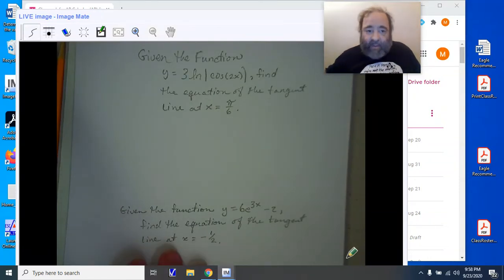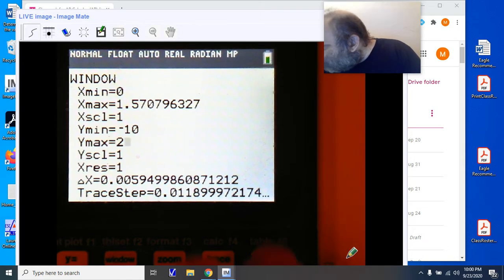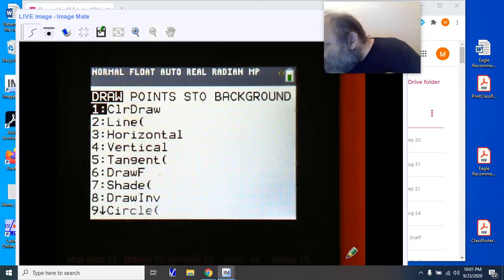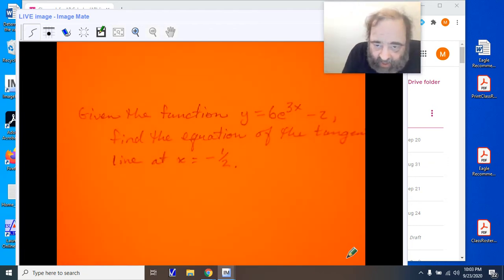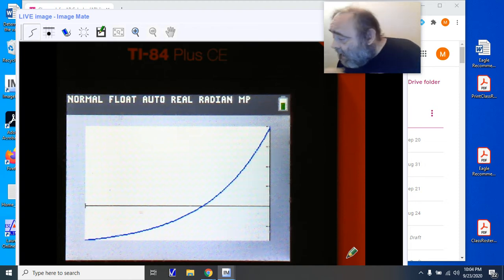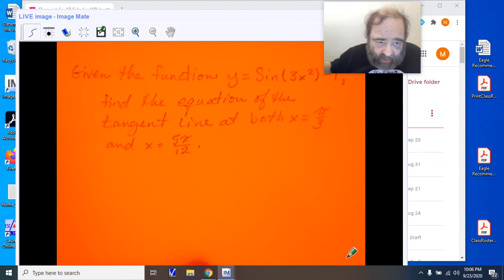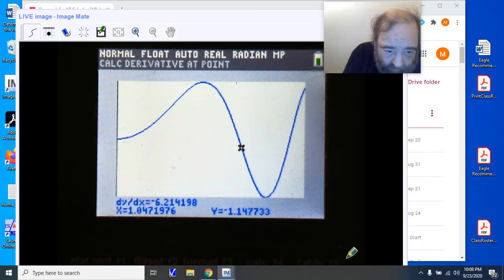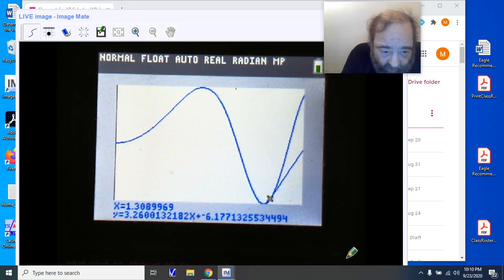Finding tangent lines with a calculator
A look at how to find a tangent line in either slope-intercept form or point slope form using your calculator.